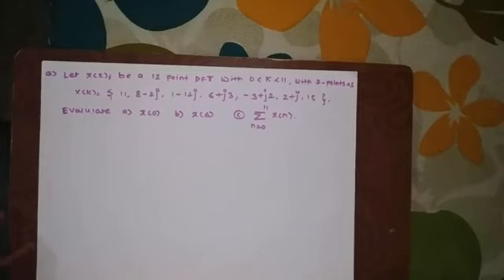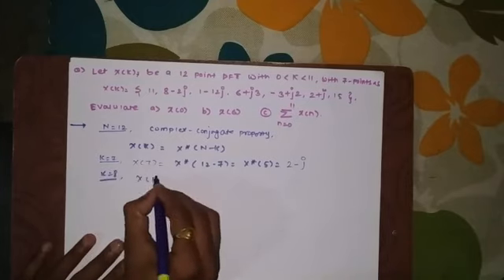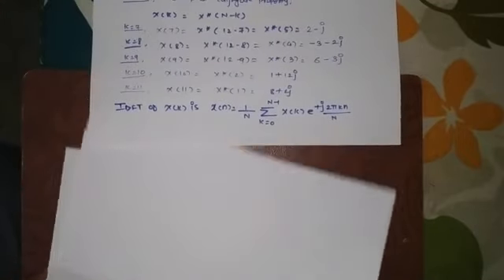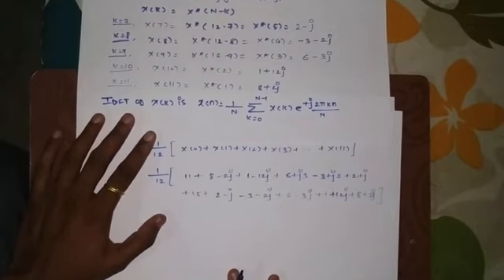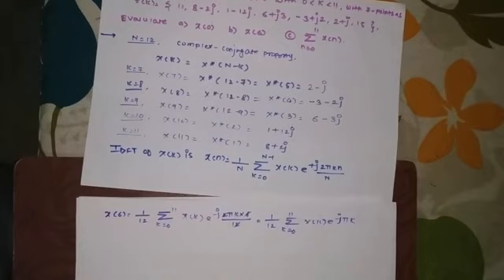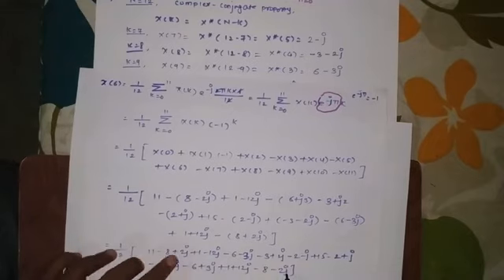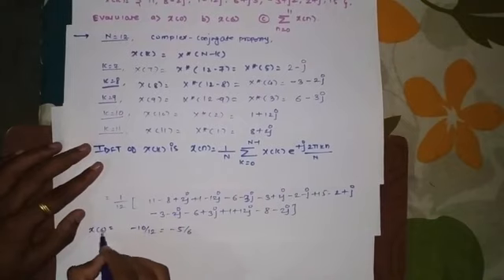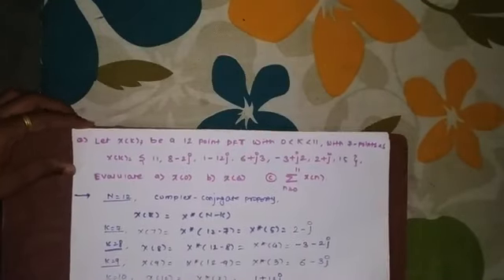||Discrete Fourier transform-Miscellaneous solved problem|| DFT-examples||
dft# # Miscellaneous solved problem#
Hi friends in this segment we will discuss about miscellaneous solved examples on dft. This example is likely to ask in various university exams.